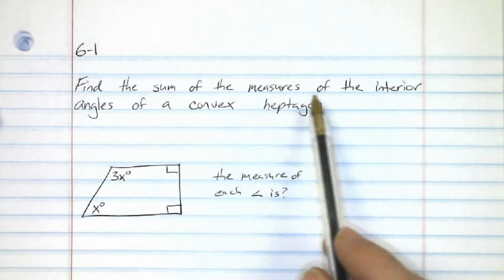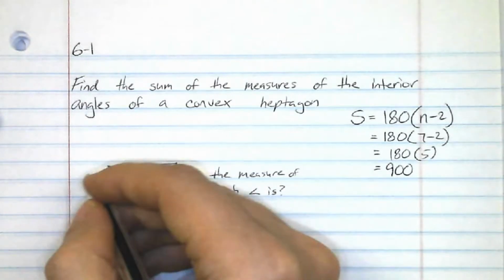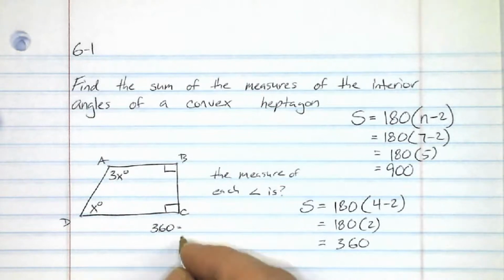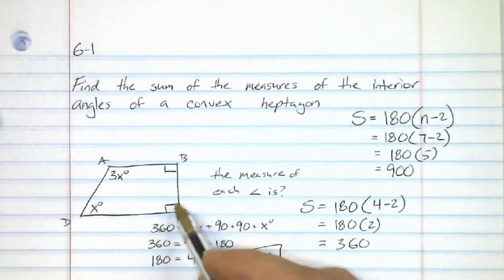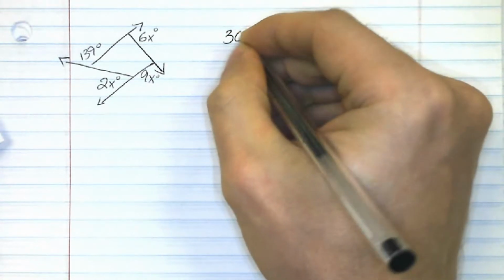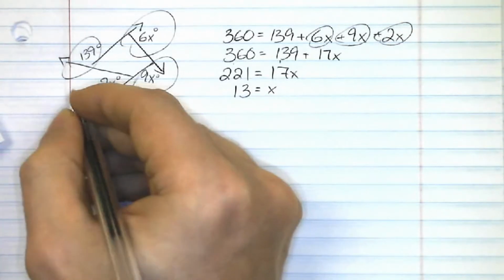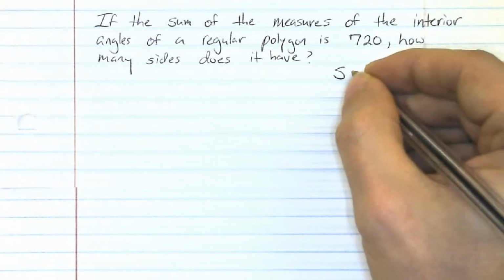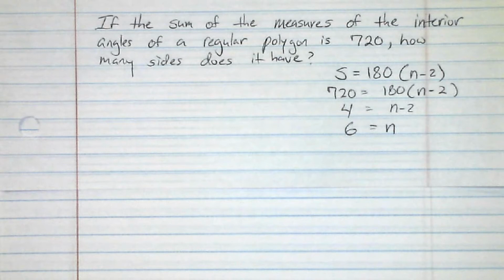Geo Ch6-1 Review (part 1 of 3)